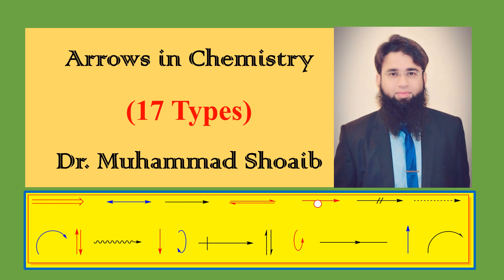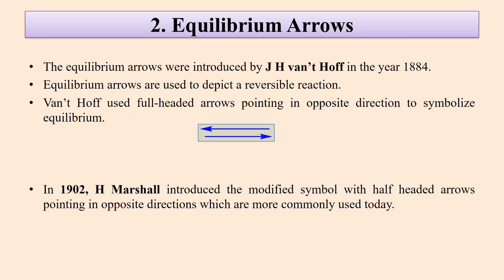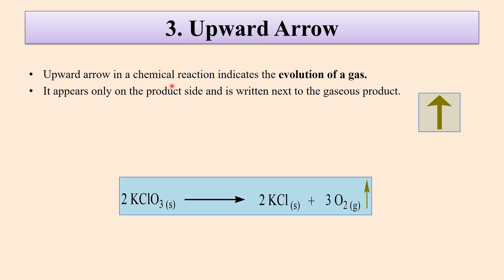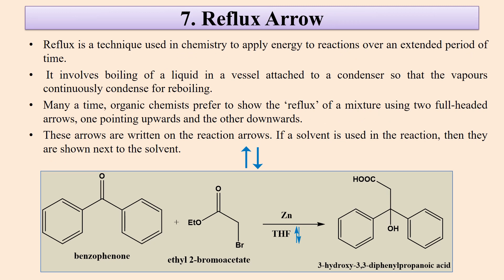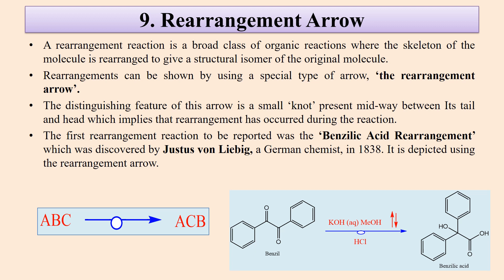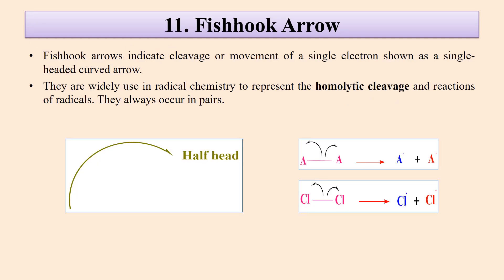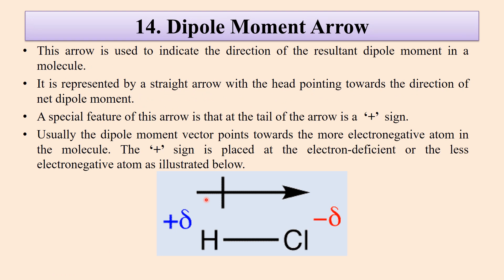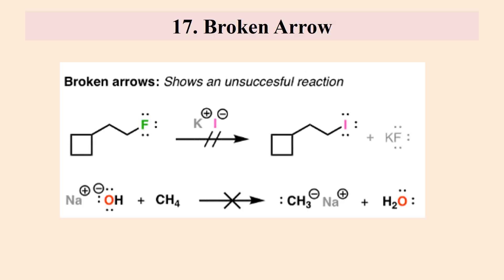Arrows in Chemistry/ 17 Types of Arrows in Chemistry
Arrow symbols in Chemistry,